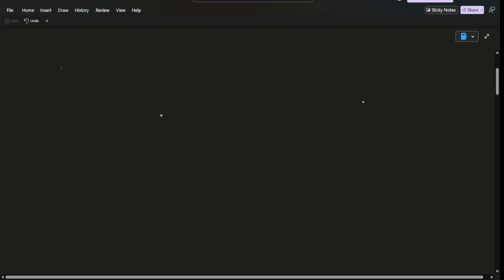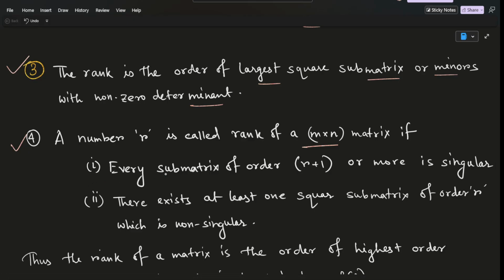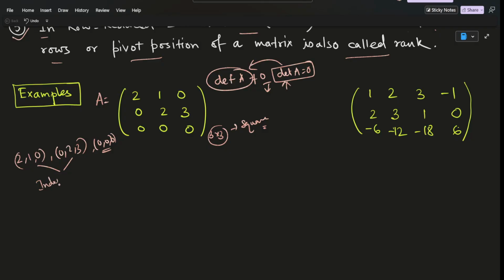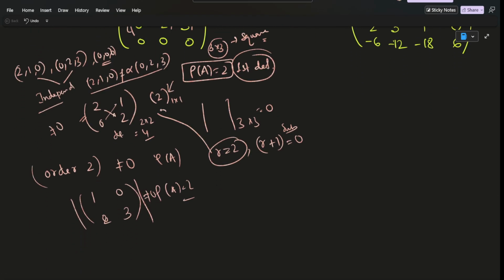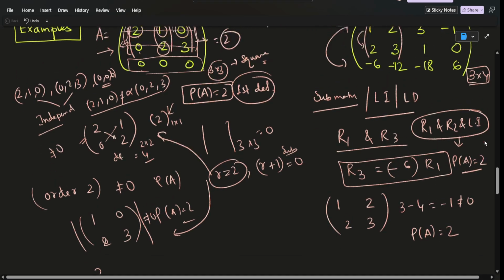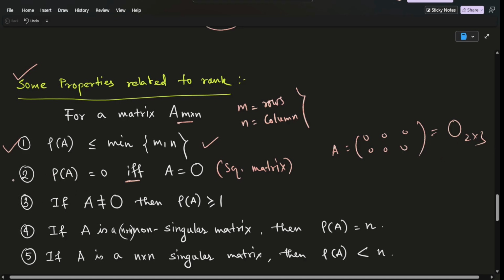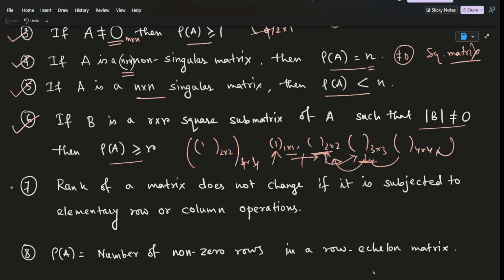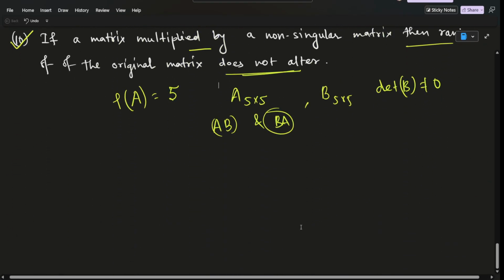RANK of a MATRIX | How to find RANK ? Properties of Rank | Linear Algebra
About This Lecture: The Rank of a matrix is a very important concept for every maths student. There are different ways to define rank of a matrix, that would be discussed in this lecture.In addition some important properties of rank will be discuss with appropriate examples.

What is Rank of a Matrix ?
How to find Rank of a matrix?
What are the Important properties of Rank of a matrix ?
How to define Rank of a matrix?

Regards.